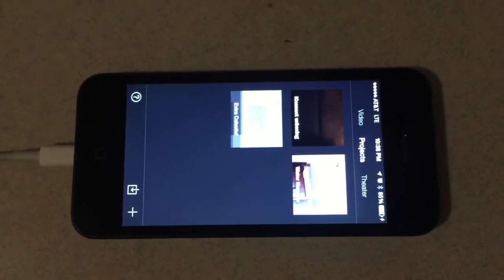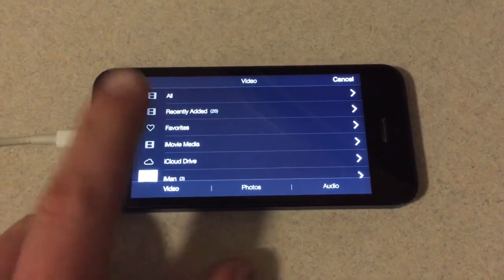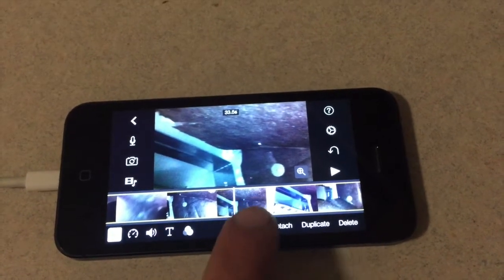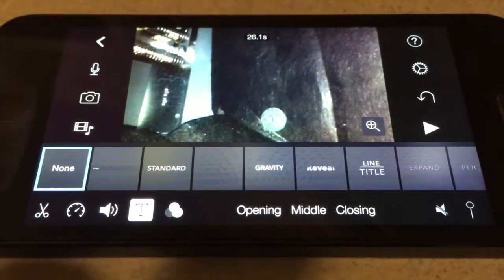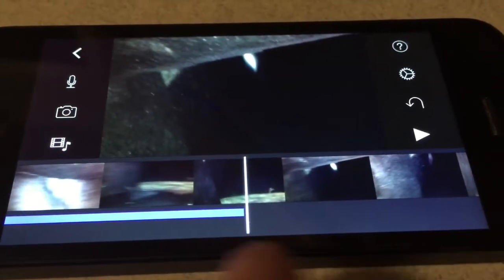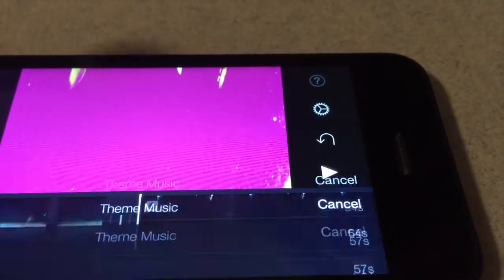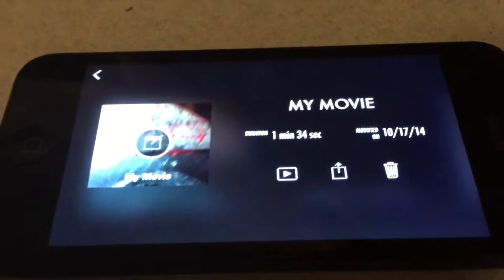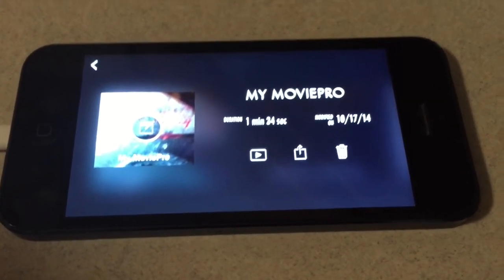iOS iMovie eDiting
A little info on how i used to edit my videos before i started using my MacBook.